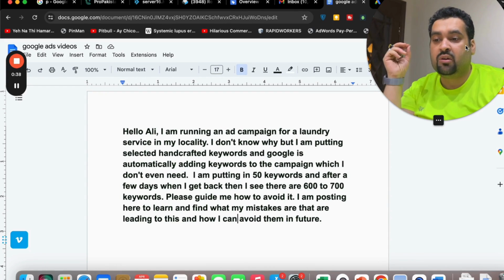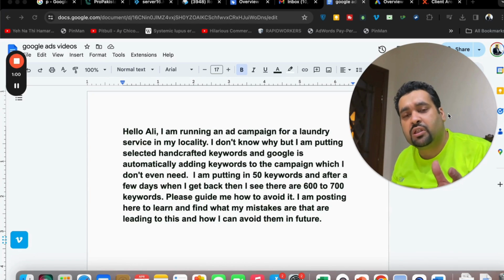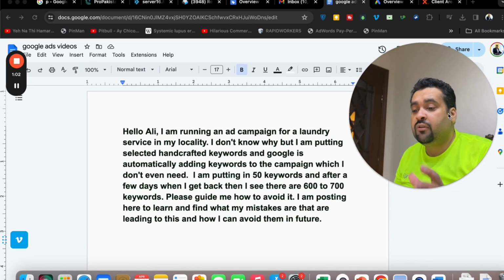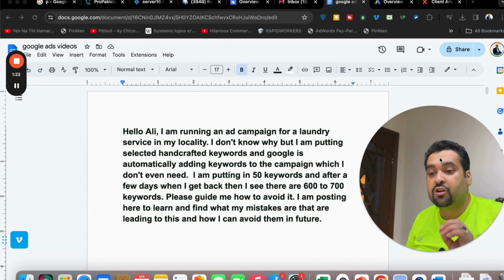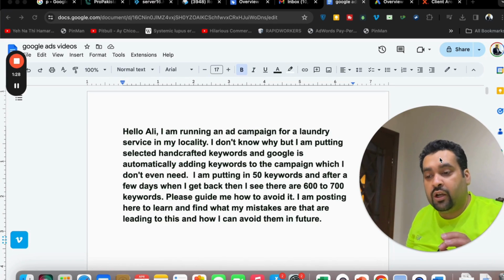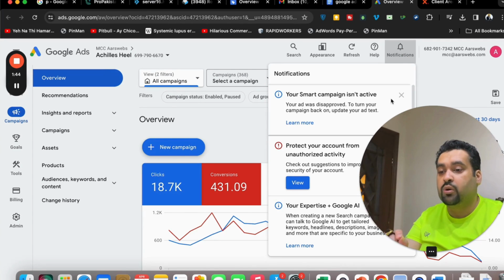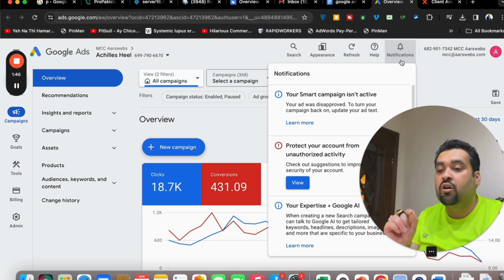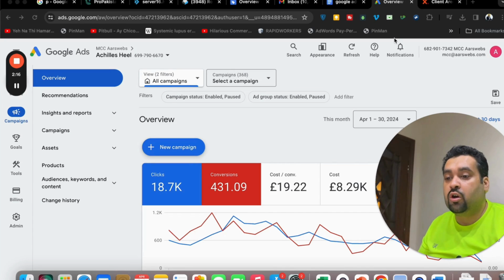Google Ads Common Mistakes (2026)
Common mistakes in Google Ads include ignoring automatic keyword suggestions, leading to excessive keywords in campaigns. It's advised to limit keywords to 5-10 per ad group and regularly check notifications to approve or deny Google's recommendations. This helps maintain account quality and control costs effectively.

Highlights:
00:34 Managing keyword selection in Google Ads is crucial for effective ad campaigns. Avoiding automatic keyword additions can prevent campaigns from becoming cluttered and inefficient.
          -It's advisable to limit the number of keywords in an ad group to five to ten. This approach helps maintain a clear focus on user intent with each keyword.
          -Google frequently provides automatic recommendations that may add unnecessary keywords. Regularly reviewing these notifications can help keep your keyword list manageable.
          -Understanding the importance of account score in Google Ads is essential. The algorithm aims to enhance this score, which can lead to unwanted changes in your campaigns.
02:09 Monitoring Google Ads recommendations is crucial to avoid invalid traffic and increased CPC costs. Manual approval ensures that campaigns remain effective and aligned with business goals.
          -Ignoring automated recommendations can lead to loss of conversions and negatively impact your quality score. This may result in higher costs per click for your campaigns.
          -Performing regular manual reviews of your Google Ads account helps identify areas for improvement. This can enhance overall campaign performance and effectiveness.
          -Seeking professional help for Google Ads audits can provide valuable insights. Expert assistance can optimize your campaigns and lead to better results over time.